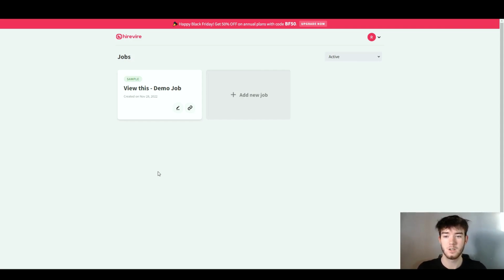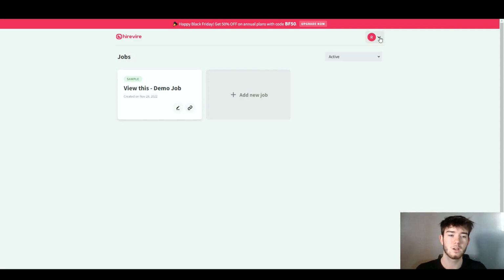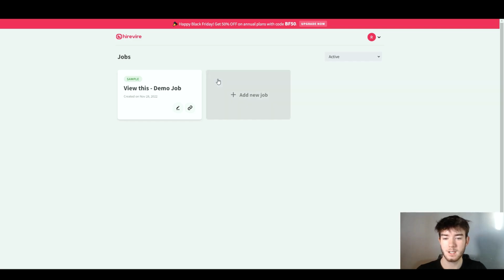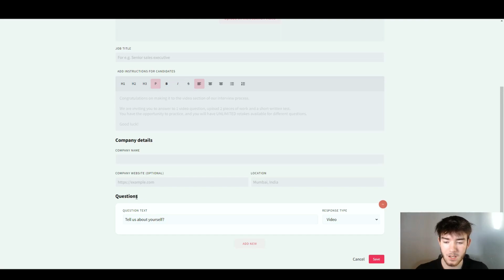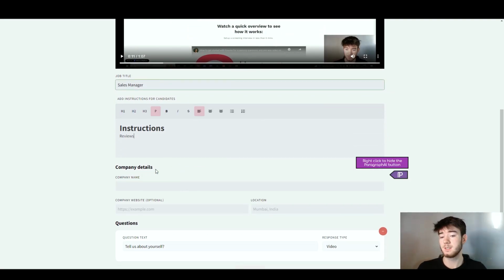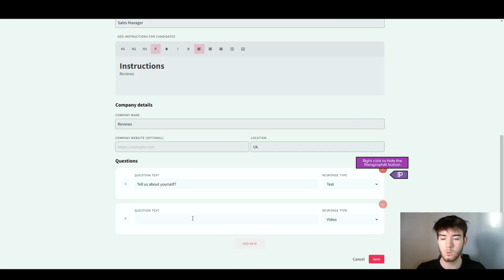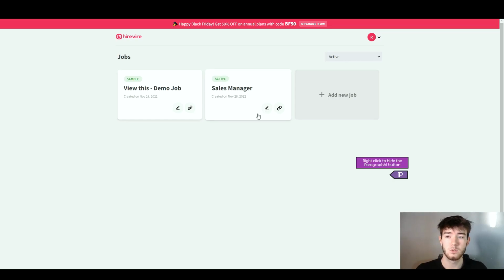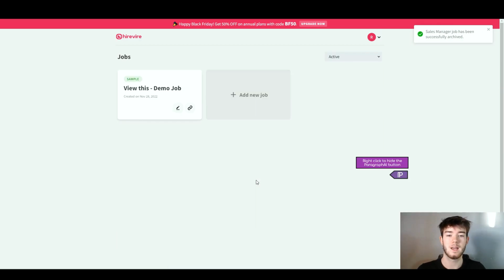Hirevire Review: Is Hirevire Any good?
Hirevire Review: Ready to see the power of Hirevire? I'll be showcasing all the things you want to discover about Hirevire in this Hirevire review!

In this Hirevire review Ill be answering the following questions:

1. What is Hirevire and what does it do
2. How does Hirevire work
3. The pros and cons of using Hirevire
4. Who should use Hirevire?
5. How to get started with Hirevire

🕐Chapters🕐
0:00 Hirevire Review
0:10 Hirevire Discount
0:20 Exploring Hirevire Dashboard
0:40 What is Hirevire? Answered
01:50 Pro's and Con's of Hirevire
06:00 Getting started with Hirevire
06:30 Who is Hirevire for?